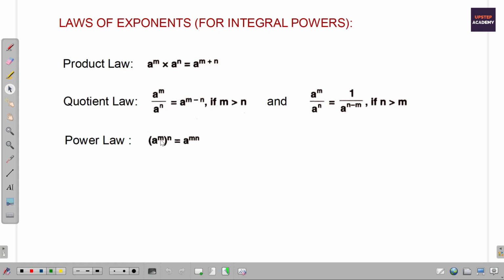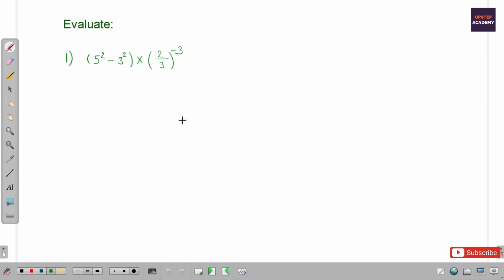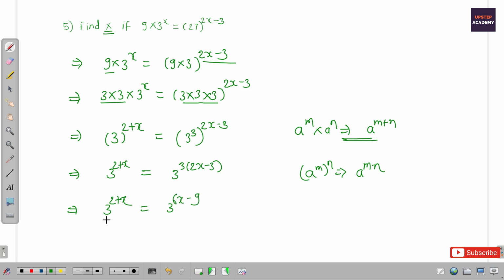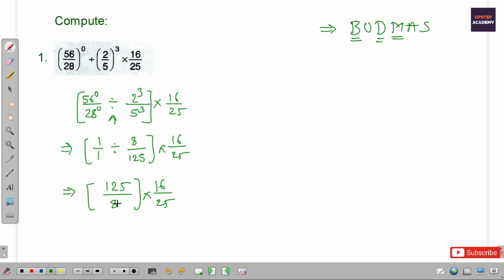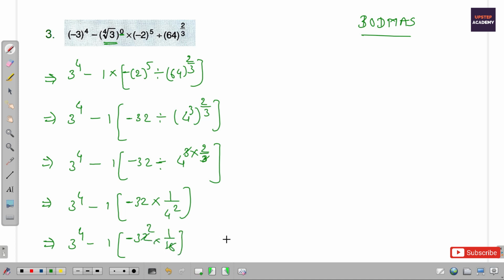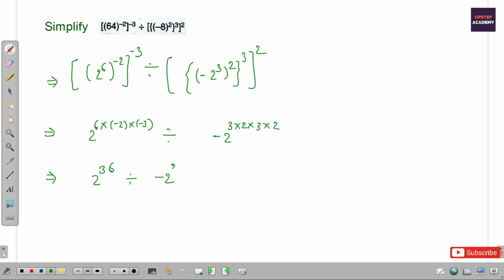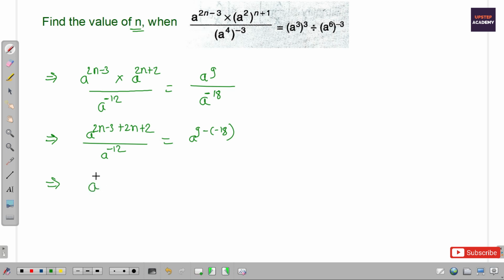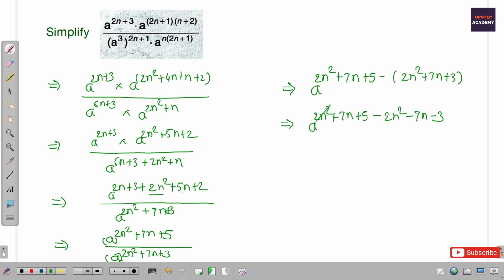Exponents In Simple Way | Full Chapter | ICSE, IB, CBSE & State Board 8th and 9th Mathematics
Exponents is the chapter covered fully in this single video.
Topics and numericals/examples/problems covered on these topics:
1. Laws of exponents
2. Properties of exponents
3. Application of exponents